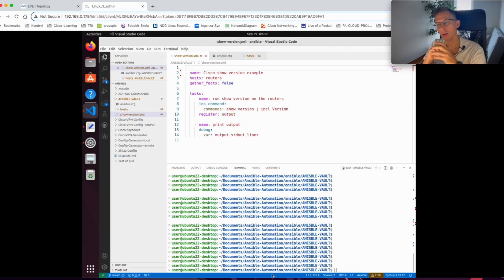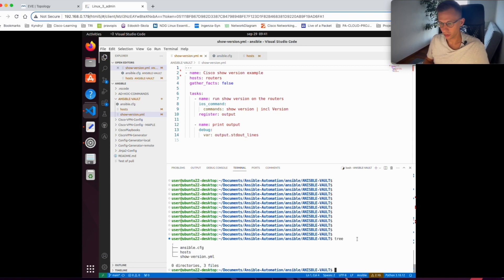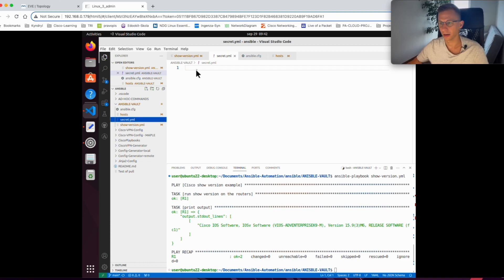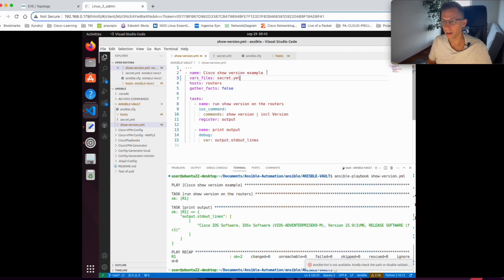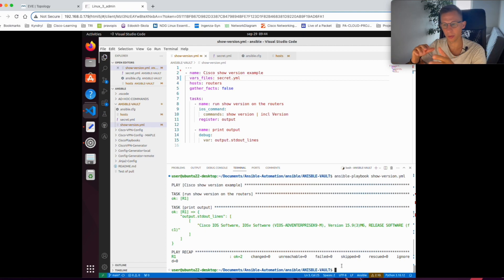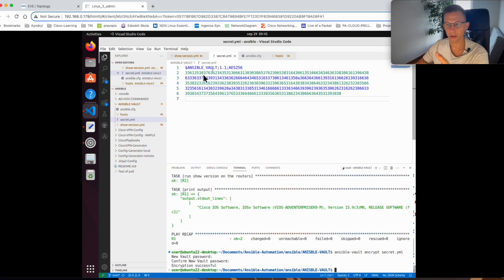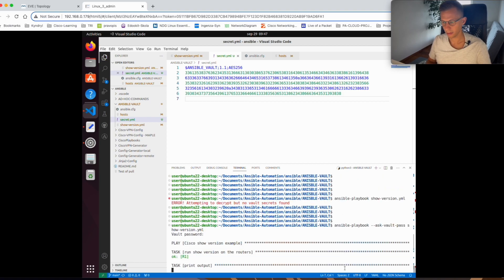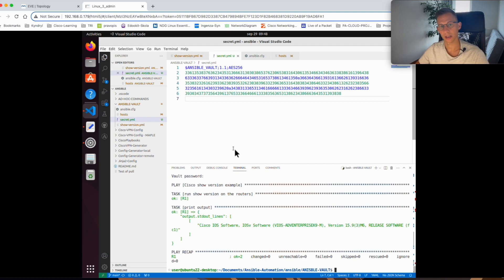Ansible for Network Automation - Protecting Playbook password with Vault - Guide - LAB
Hello,
Today it is about automation, I will be protecting password in your Ansible playbook with Ansible Vault

Jan